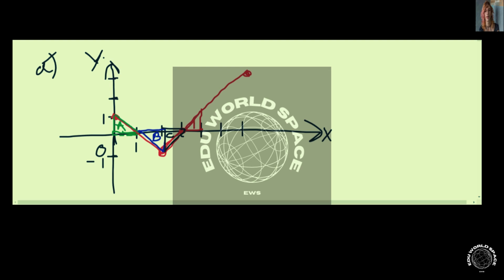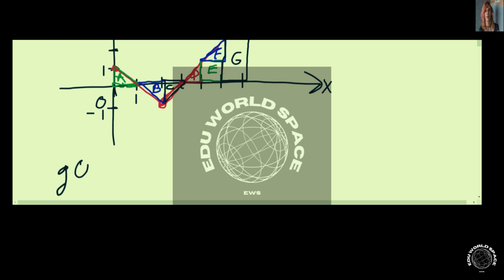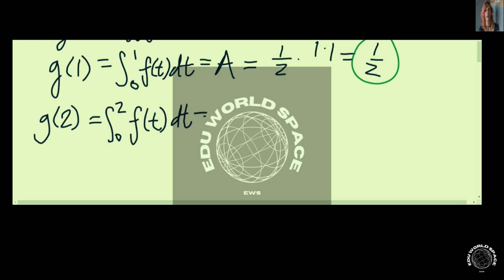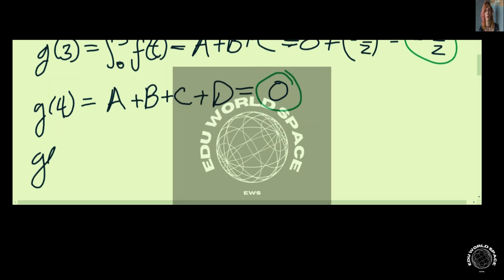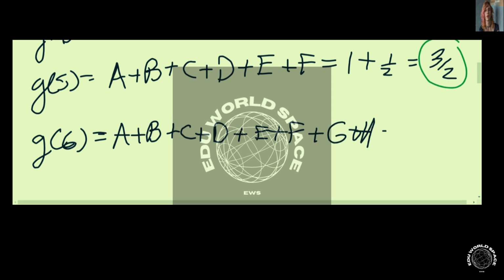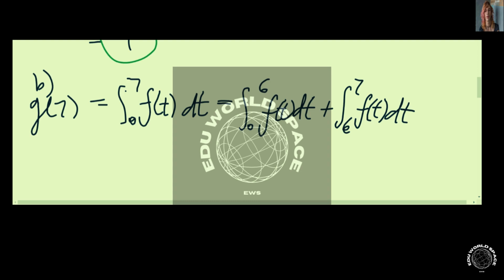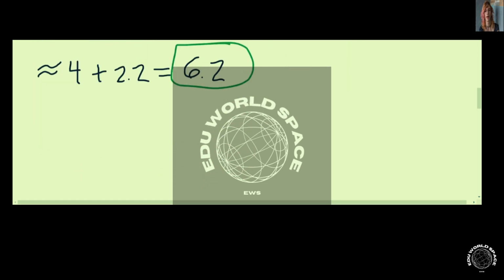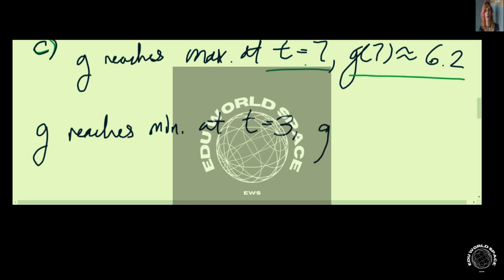[Math] Let , where is the function whose graph is shown. (a) Evaluate for = 0, 1, 2, 3, 4, 5,